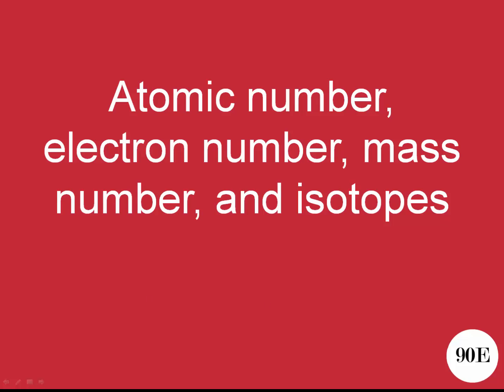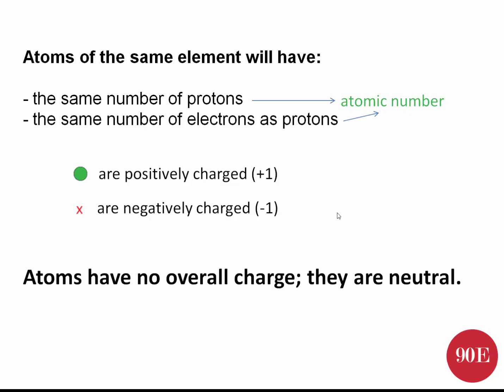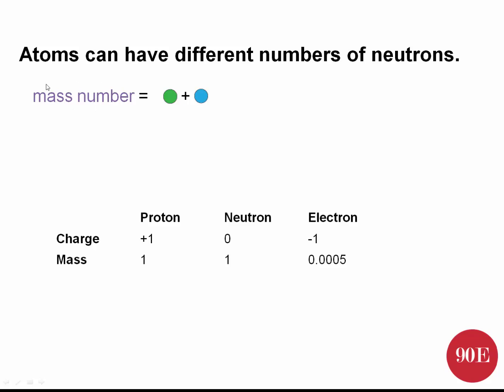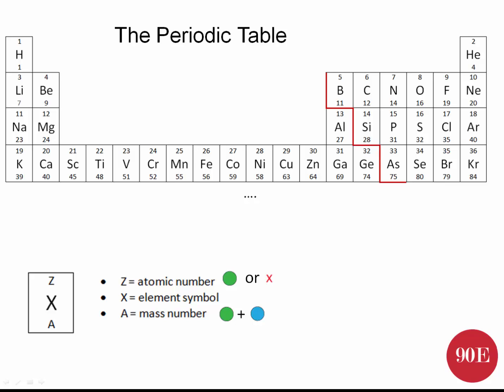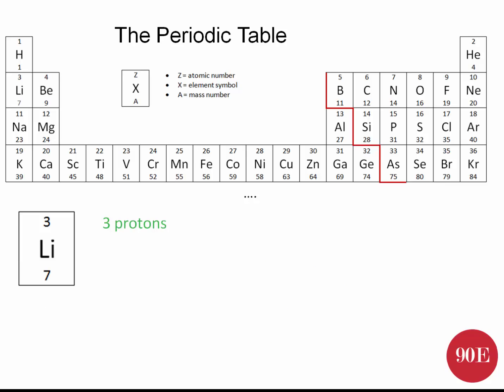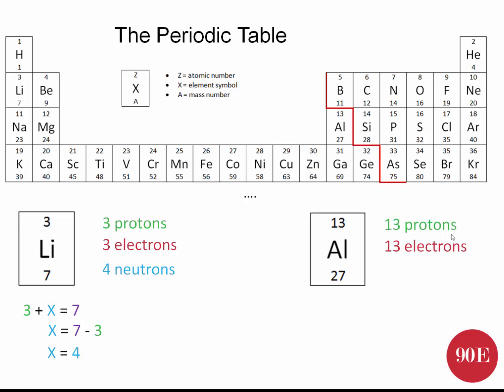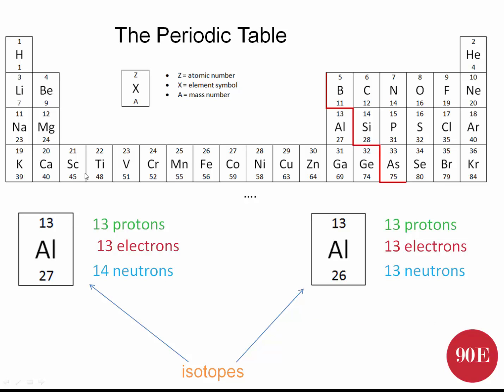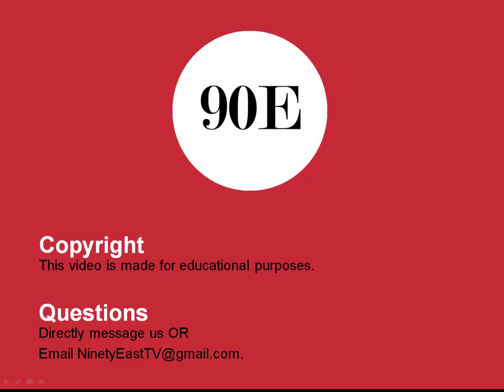Atomic Number, Electron number, Mass Number and Isotopes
A basic chemistry video, aimed to meet the GCSE (high school grade 9/10) requirements in:
- Unit 1 Chemistry, and some Unit 2 Chemistry
- Science A Unit 2.

All substances are made of atoms, and all atoms have got protons, neutrons and electrons. The atomic number is the number of protons in an elements' atom. It is what defines that atom as being from that element.

Atoms have got the same number of protons and electrons. Because they have equally opposing charges, this makes the atom neutral.

The mass number is the number of neutrons + protons in an atom i.e. the number of subatomic particles in its nucleus. It is not to be confused with the mass of an atom.

The relative mass of a proton and neutron is 1, compared to an electron which is 0.0005. Consequently, electrons do not contribute any significant mass to an atom, so we do not include it in the mass number.

To work out the number of neutrons in an atom, you need to know the mass number and the atomic number. Then you can do some simple algebra:

Mass number = atomic number + # neutrons
therefore
# neutrons = mass number - atomic number

The video goes through three different examples, using the periodic table.

You need to remember that different atoms of the same element will have the same number of protons, but they can have different numbers of neutrons i.e. their mass number may vary.

Atoms that have the same atomic number but different mass number are called isotopes.

The video goes through one example of two isotopes, however isotopes will be covered in more detail in future videos.

You can turn the subtitles / captions on and off as you please, using the button in the bottom right hand corner.

You may find this document useful to help you learn the names of all the chemical elements (associated with their chemical symbol)

Would you like the slides so that you can make notes as you follow along?